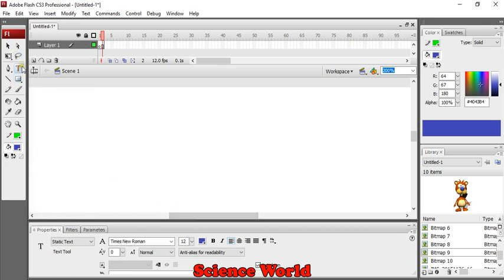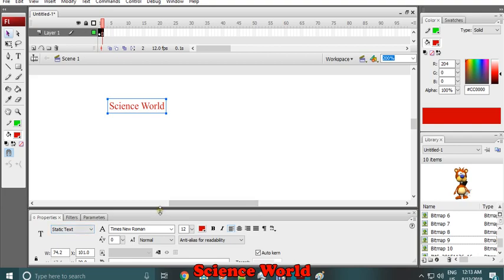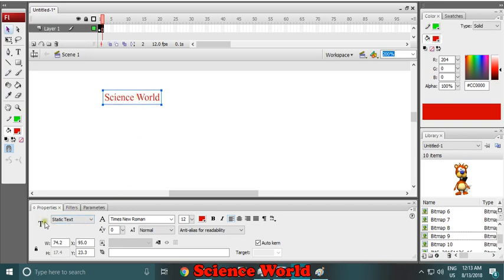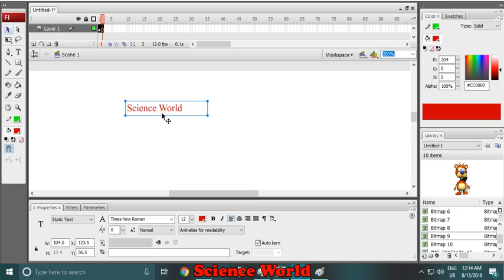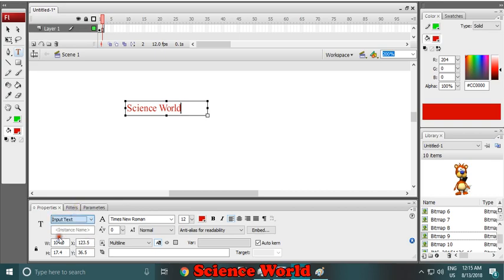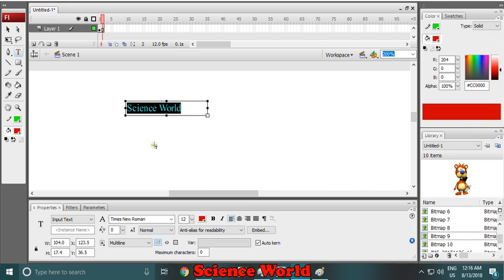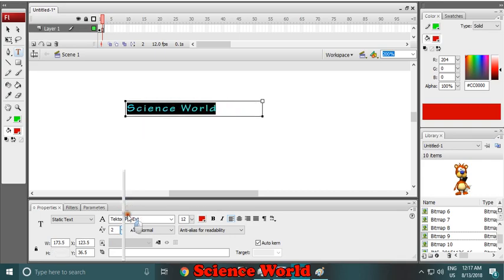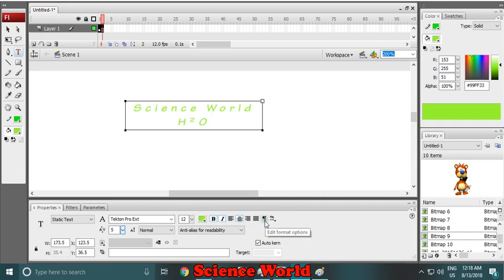Text Tool In Adobe Flash | Properties of Text tool | Dynamic Text | Input Text | Static Text